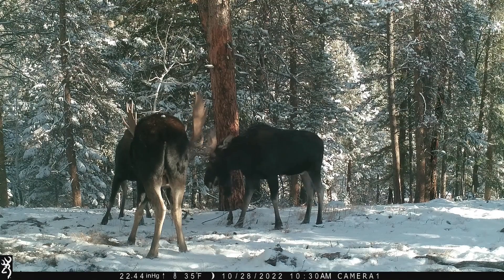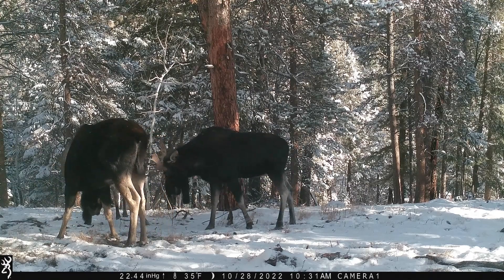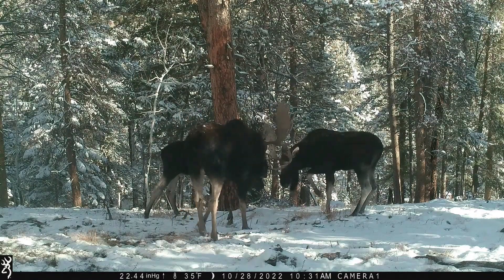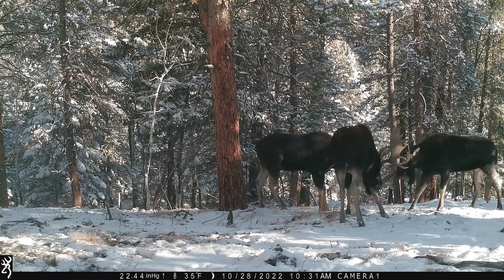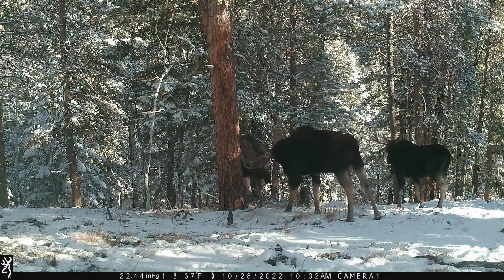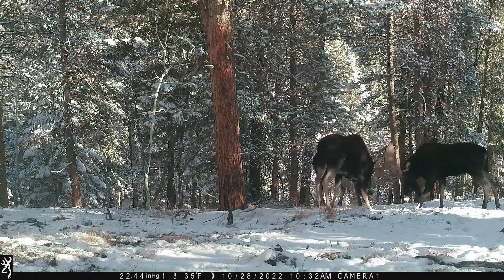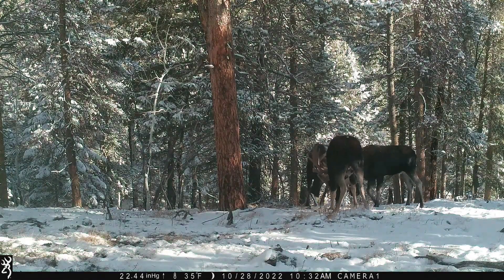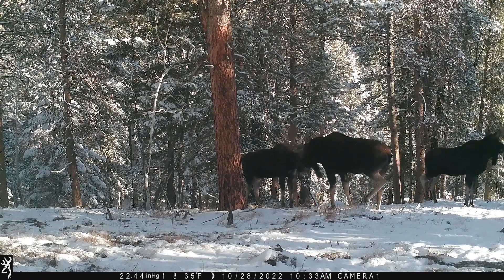Bull moose sparring battle 2022